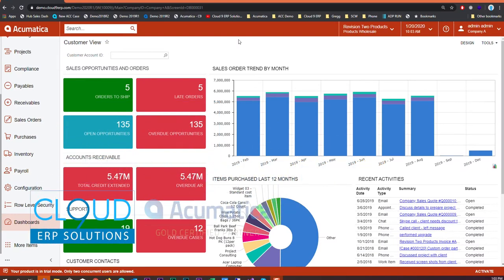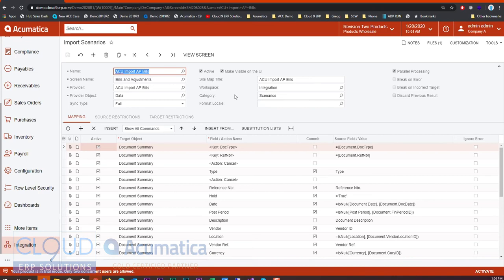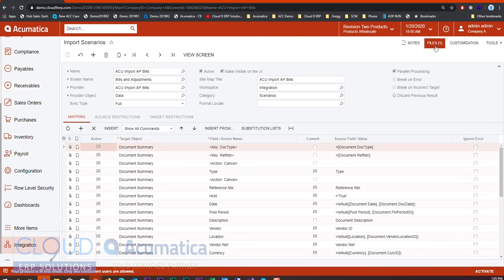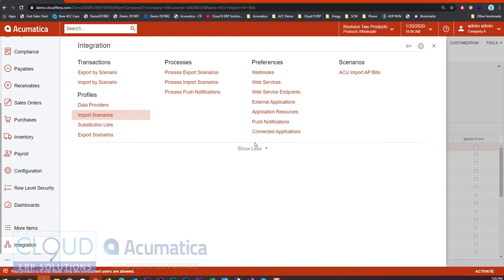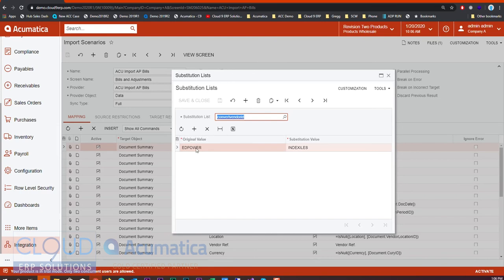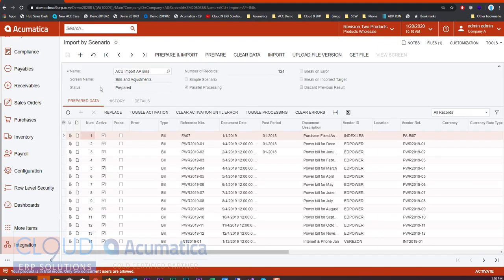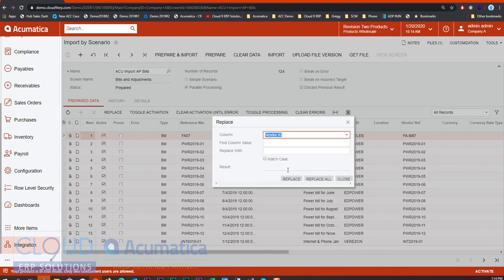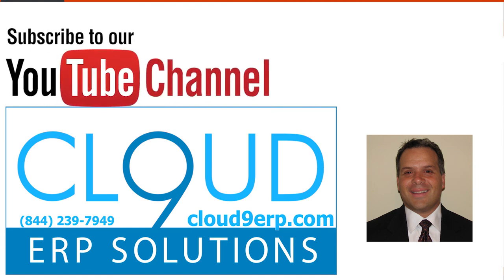Acumatica 2020 R1 - Import Scenario Improvements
In this video you'll see Acumatica Import Scenario configuration and processing improvements for 2020 R1.